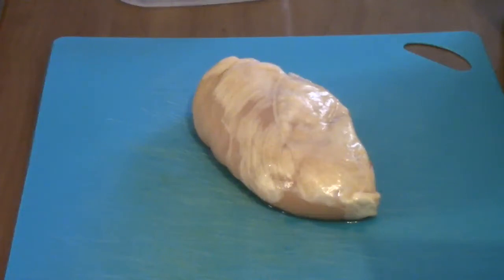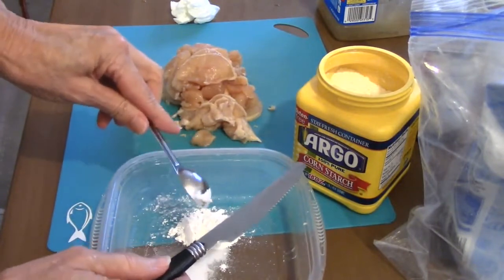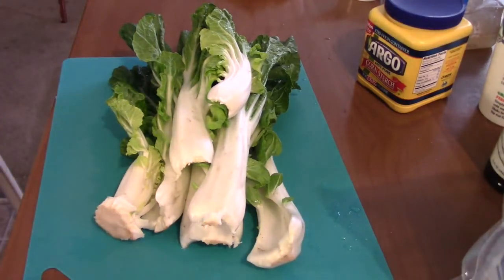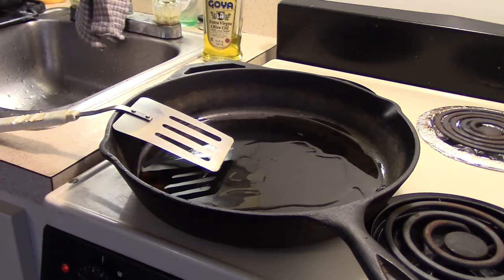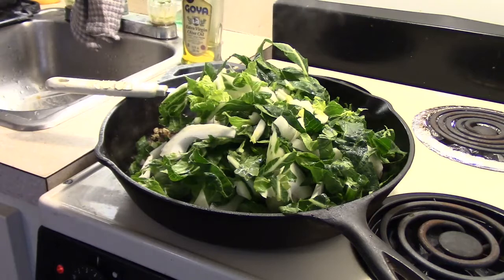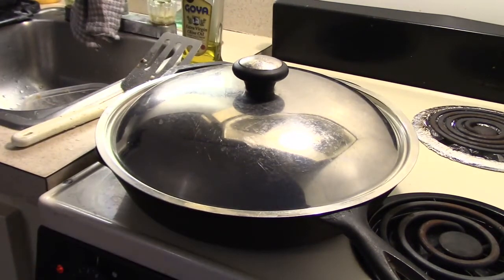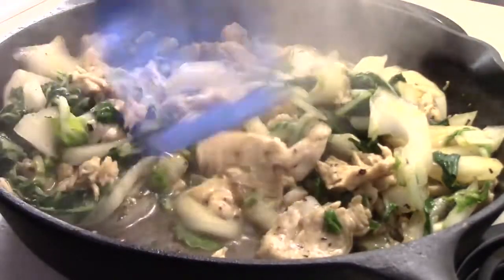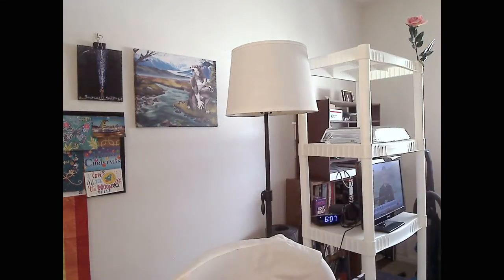Gail Cooks Chinese Greens With Chicken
My website seems to be temporarily down, but my cooking recipes are here for now

Archive of YouTube and Odysee cooking video uploads according to ethnic type

Here are the pages I created for the Indian Gail Commandments.

No books please--no room for them. No CDs or DVDs, no drive to read them: